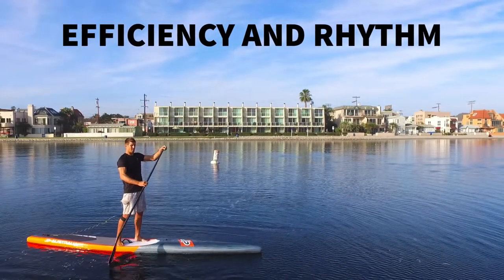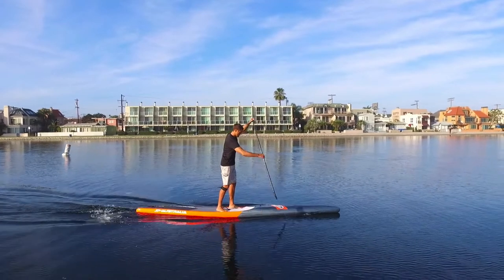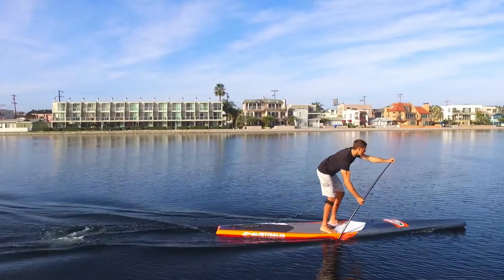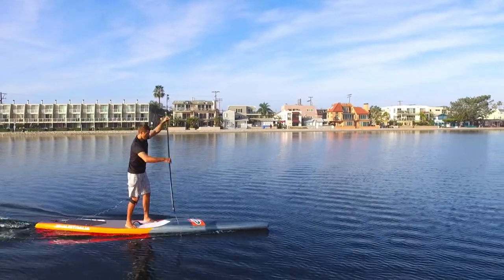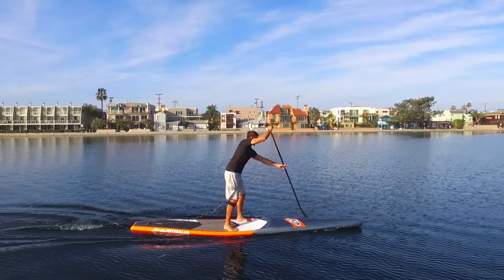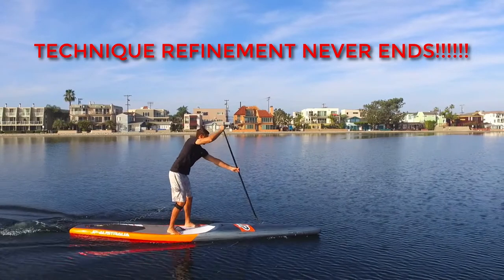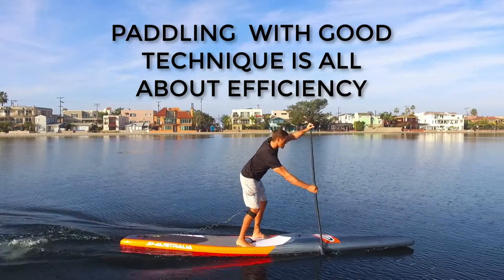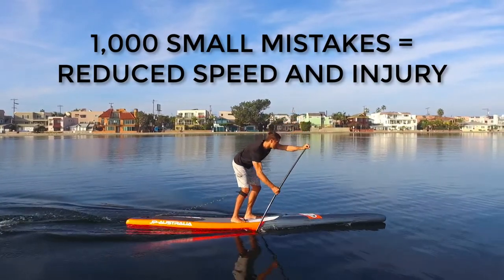Stand Up Paddle Technique: Lesson 1: SUP Stroke Efficiency and Rhythm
This is lesson one of our seven part stand up paddle stroke technique series. Paddling with efficiency and rhythm is likely something that a stand up paddler has never thought about. However, good efficiency and rhythm will help set a foundation for a good sup stroke technique.

Dancing is a good analogy to think about in the realm of efficiency and rhythm when stand up paddling. Dancing with jerky movements will be tiring and inefficient. However, smooth things out and you can tear up the dance floor all night!